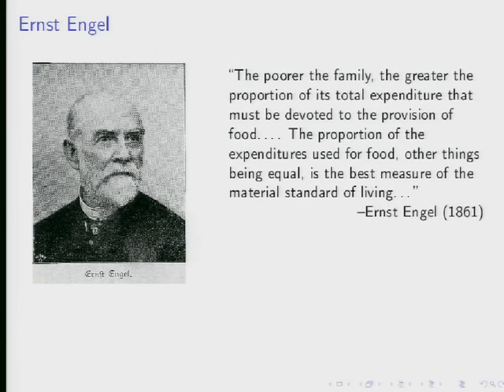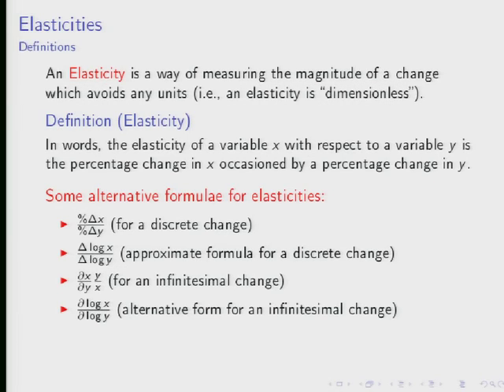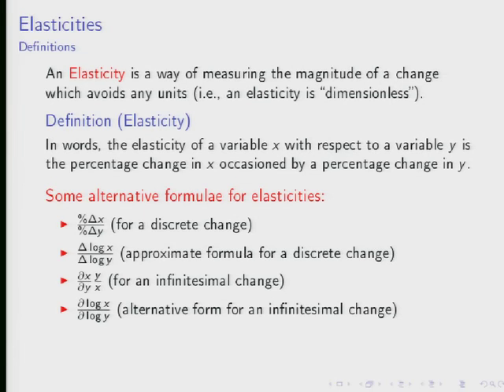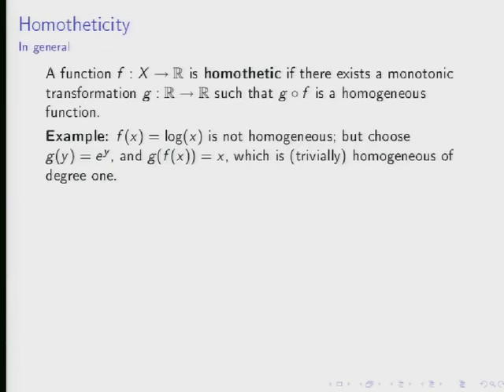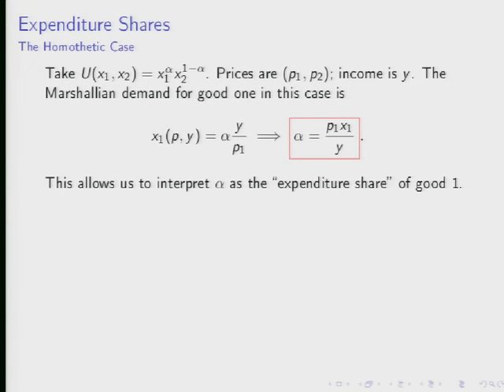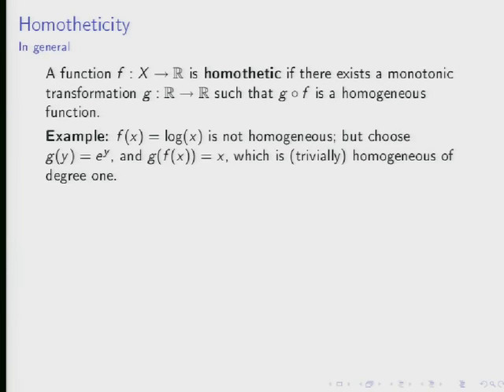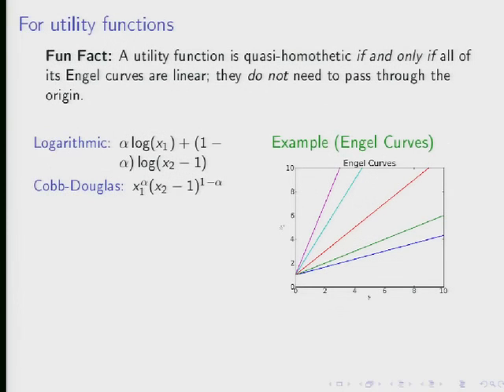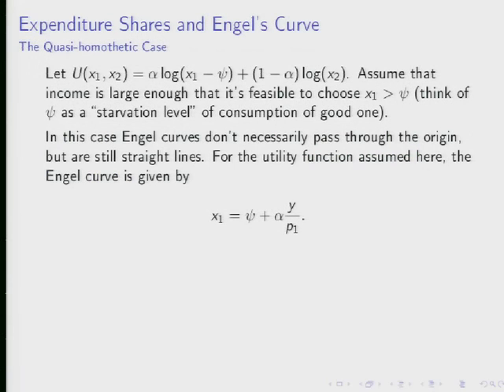10 2011 09 27 Lecture 10000